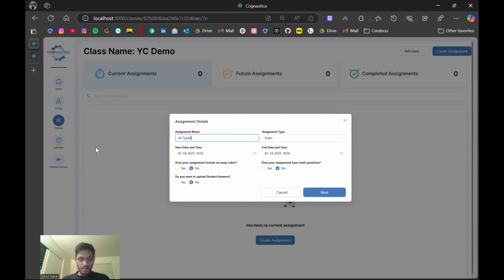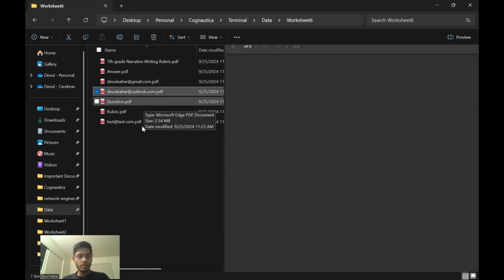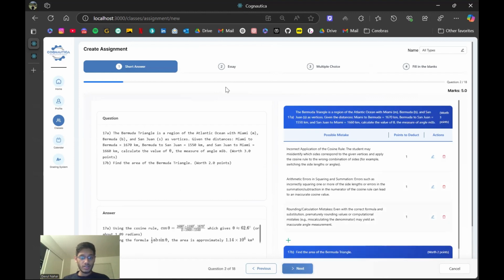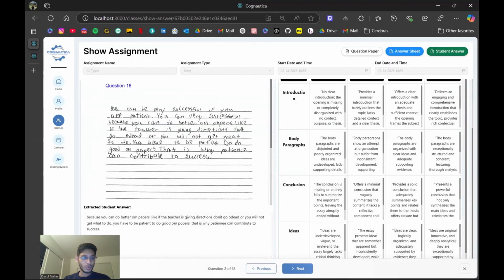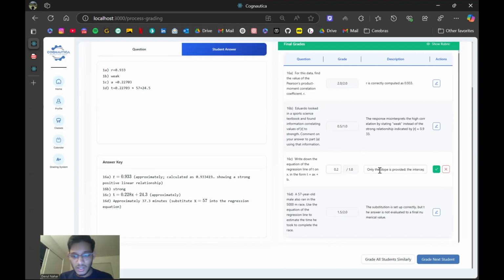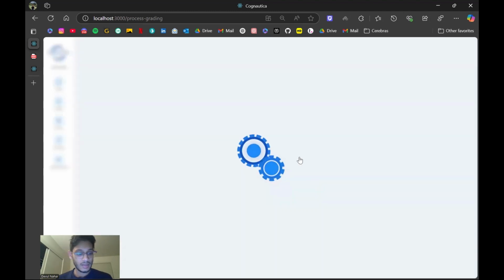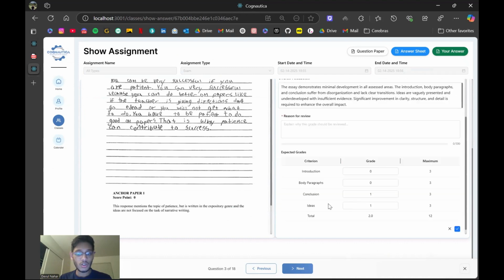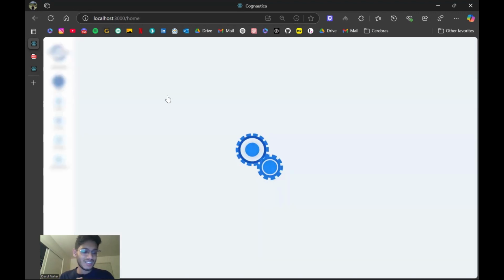Cognautica Product Demo Video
🎉 Exciting News! Cognautica is Here! 🚀*

Hi everyone, I am happy to announce that the Cognautica Product Demo is finally complete! After two years of development, we officially bring Cognautica to the public. Now, we begin testing—paving the way for a revolution in education!

💡 What is Cognautica?
An AI-powered, teacher-led grading platform that makes assessments:
✔️ Bias-Free & Accurate – No more unconscious grading bias.
✔️ Instant Feedback – No more waiting 2+ weeks for results.
✔️ Personalized Learning Insights – Adaptive recommendations to help students improve.

Teachers spend 500+ hours a year grading—Cognautica gives that time back for what truly matters: teaching and inspiring students!

🔗 Join the Revolution – Try Cognautica Today!